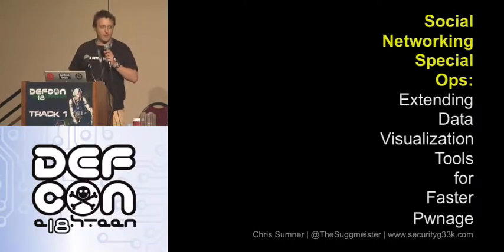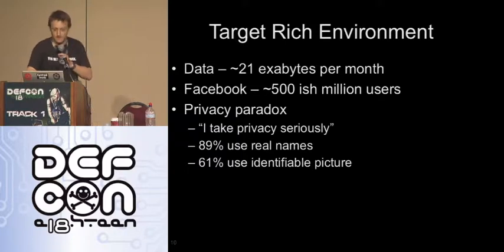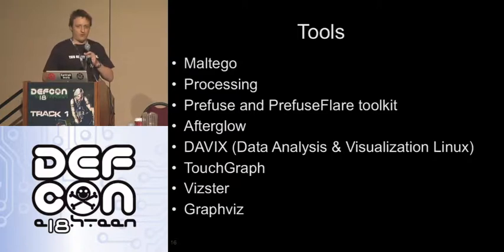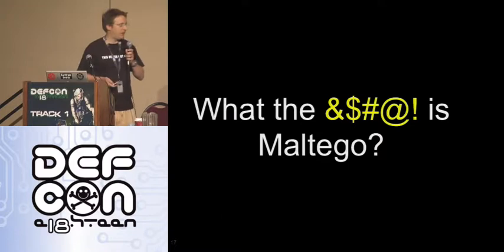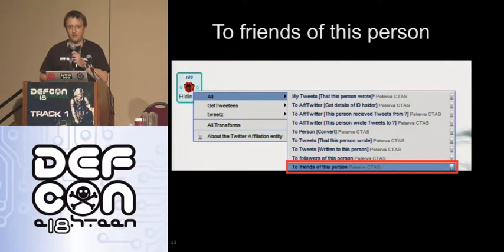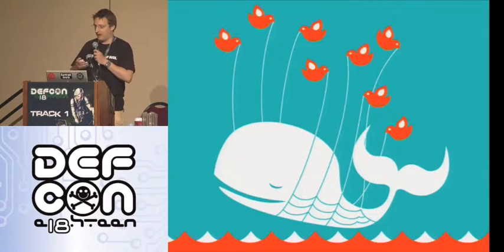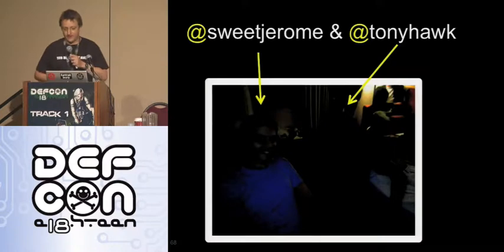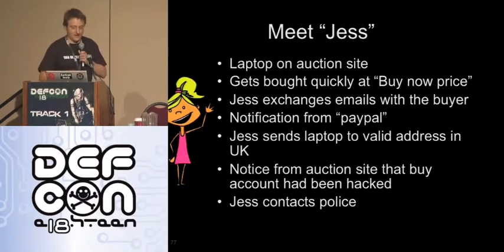DEF CON 18 - The Suggmeister - Social Networking Special Ops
The Suggmeister - Social Networking Special Ops: Extending Data Visualization Tools for Faster Pwnage
If you're ever in a position when you need to pwn criminals via social networks or see where Tony Hawk likes to hide skateboards around the world, this talk is for you.

The talk is delivered in two parts, both of which are intended to shine a fun light on visual social network analysis.

The first part introduces how you can extend the powerful data visualization tool, Maltego to speed up and automate the data mining and analysis of social networks. I'll show how I analyzed skateboard legend, Tony Hawk's twitter hunt and highlight how you could use the same techniques to set up your very own backyard miniature ECHELON.

The second part illustrates how these techniques have been used to enumerate a 419 scam, infiltrate the scammers social network and expose deeper, more sinister links to organized crime.

I focus specifically on Twitter and Facebook, demonstrating how you can graphically map and analyze social relationships using the Twitter API's, publicly available Facebook profiles, screen scraping and some clunky regex."

Related to this talk is the DEF CON Twitter Hunt

Each day at DEF CON you will have an opportunity to blag yourself a sweet limited edition DEF CON-ized skateboard deck. There may also be a couple of signed Tony Hawk decks slung in for good measure too... who knows.

You will have to follow @TheSuggmeister during DEF CON to know where to look. He'll be tweeting clues which lead to prizes. Hashtag DCTH'

Chris "The Suggmeister" Sumner has been directly involved in Corporate Information Security since 1999 and has maintained a passion for security since seeing Wargames when it first came out. After a lengthy stint as a Pivot Chart creating, PowerPoint wielding, Security Manager for a business division that alone would make the Fortune100, he has turned his attention to a more geeky pursuit and is currently focused on Security in the Development Lifecycle.

Outside the corporate world, Chris is a data mining, analysis and visualization geek at heart and also enjoys hiding skateboards in the UK for Tony Hawk.